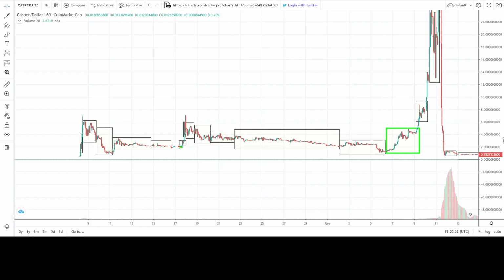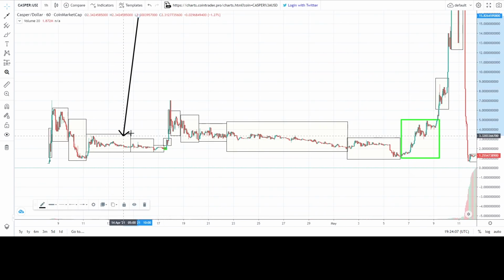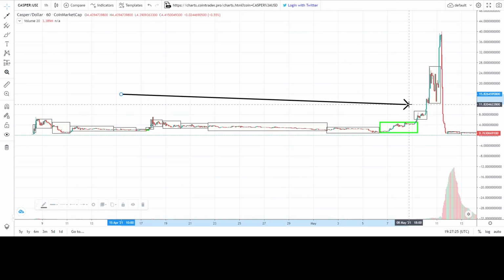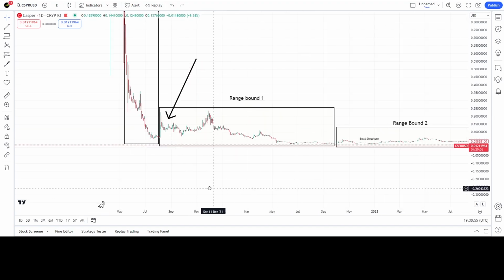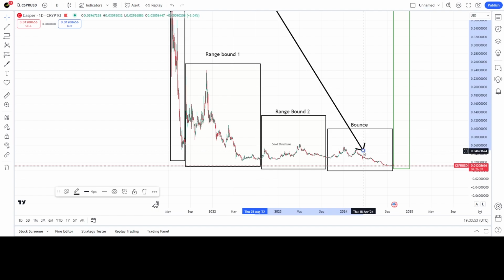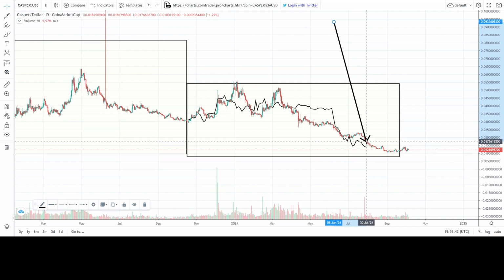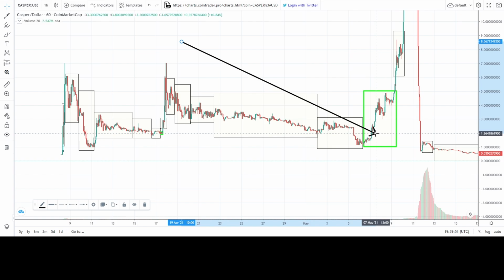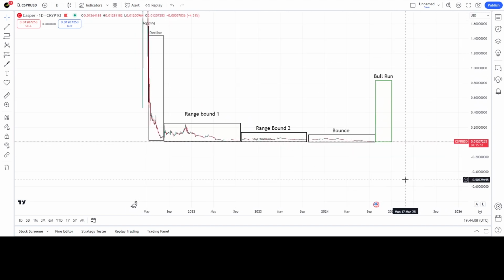CSPR Decline Capitulation and a Bull Run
In this video I show you how this decline is a part of a larger repetitive macro structure that cspr has. I also show that once the capitulation takes place on this decline and bottom structure is printed CSPR will then begin a bull run.